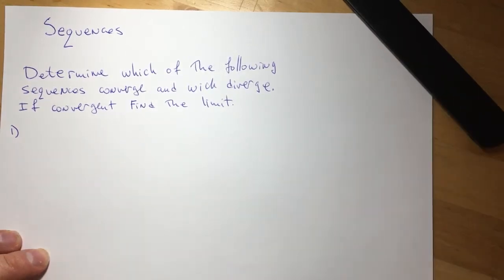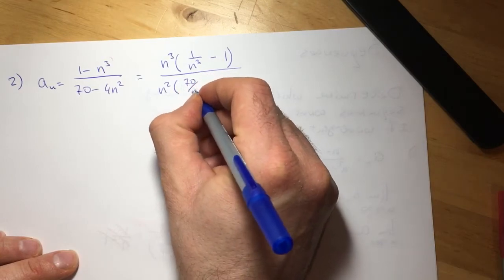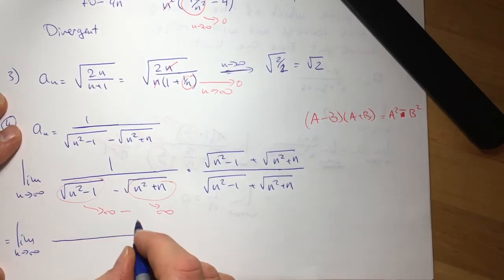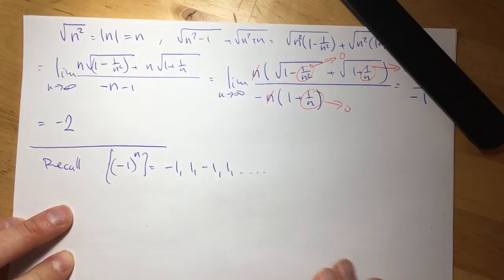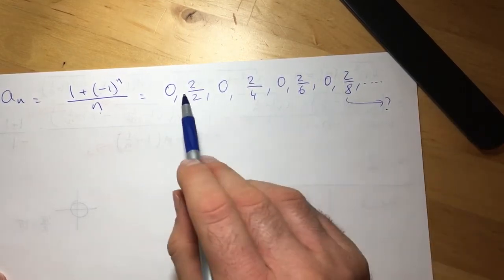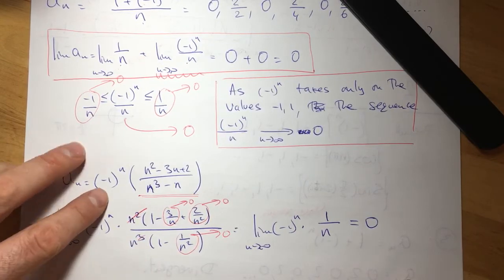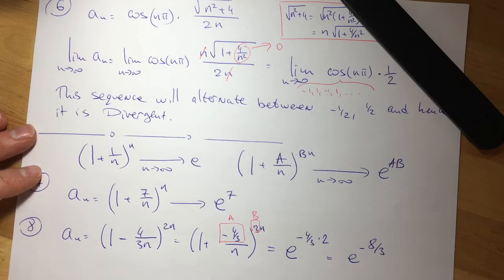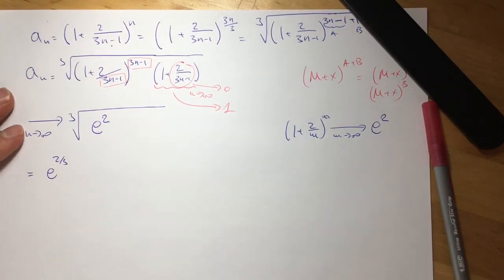11.1 Sequences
Many examples of sequences are solved